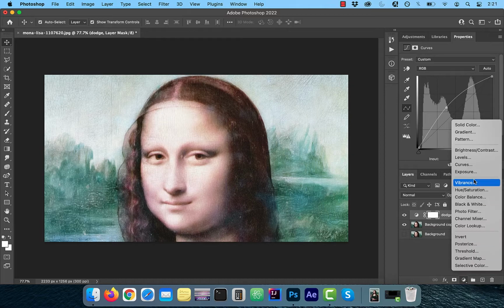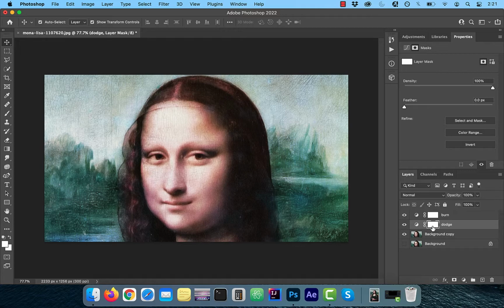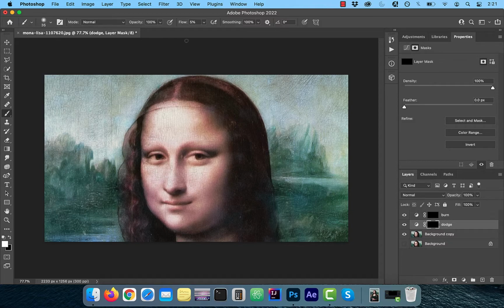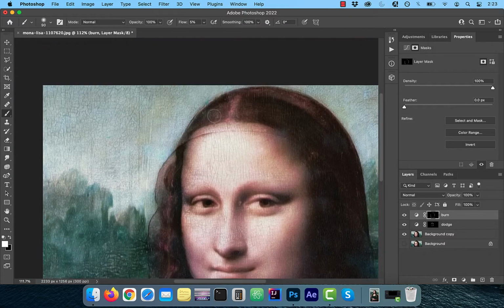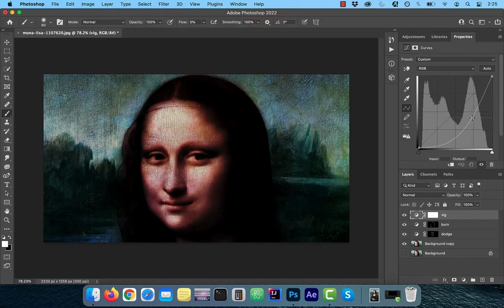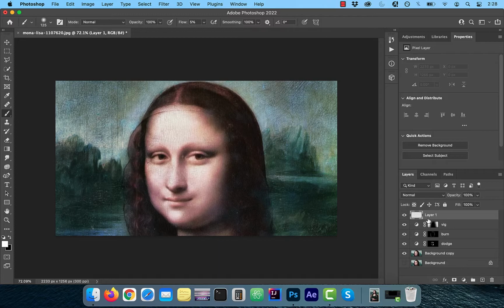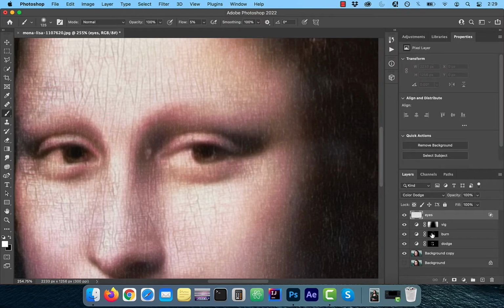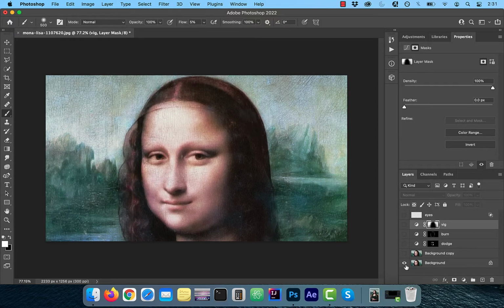How To Dodge And Burn Using Curves In Photoshop (2 Min) | Non Destructive Editing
In this tutorial, you'll learn how to dodge and burn using curves in Photoshop using Brush Tool, Layer Masks, Curves Adjustment Layer, Color Dodge Blending Mode, Transparency Shapes Layer, Blending Options, Invert and Opacity Sliders.